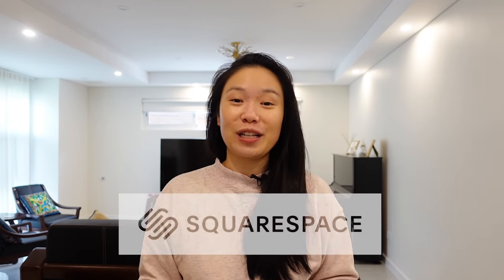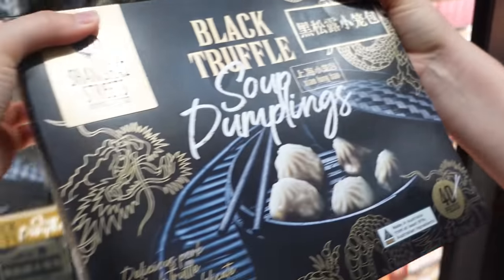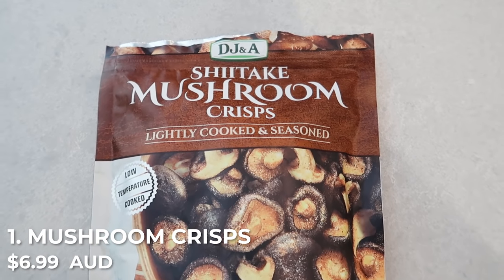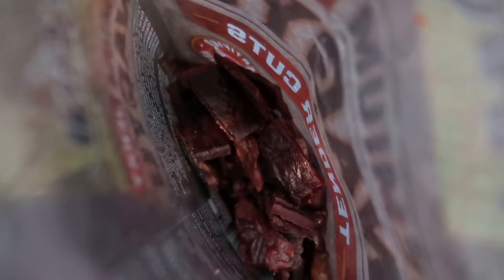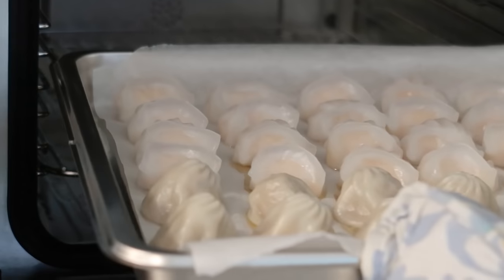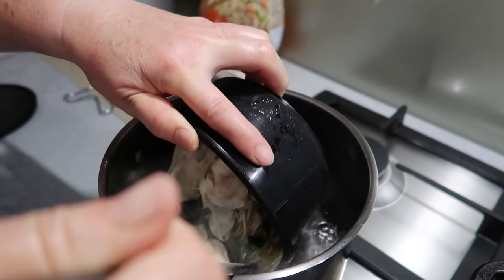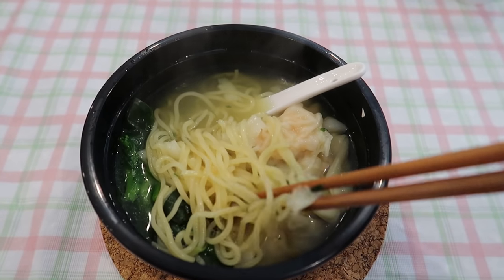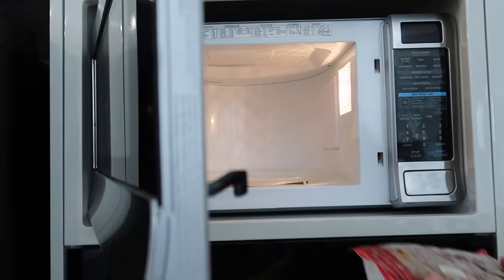MASSIVE COSTCO HAUL in SYDNEY AUSTRALIA! Trying Costco Frozen Food, Dumplings and Snacks! 悉尼好市多必買美食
In today's video we head to Costco here in Sydney and test out a bunch of items that you guys have suggested for me to try! I have never been to Costco before and I'm now questioning why I've never done that before.  We ended up getting 10 different items, from Asian frozen foods, like dumplings to ready made noodles, to child hood snacks and most of it were pretty impressive / delicious.

If you're still reading - what are your go-to items to get when at Costco?

MASSIVE COSTCO HAUL in SYDNEY AUSTRALIA!  Trying Costco Frozen Food, Dumplings and Snacks! 悉尼好市多購物美食